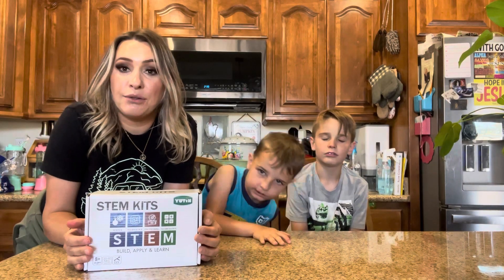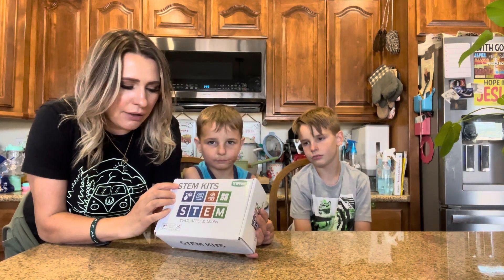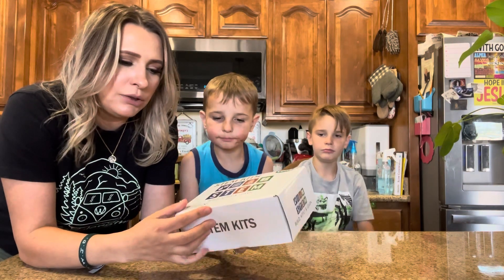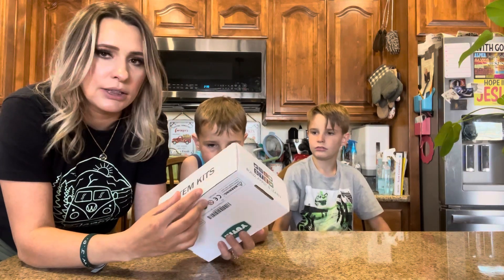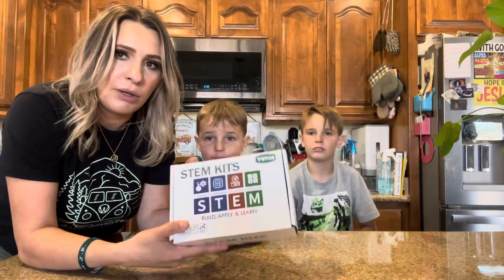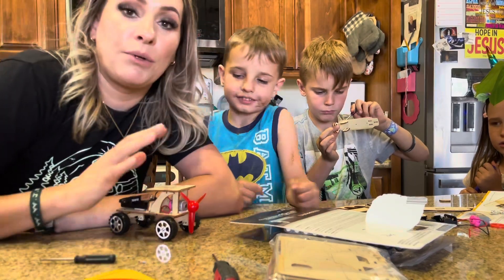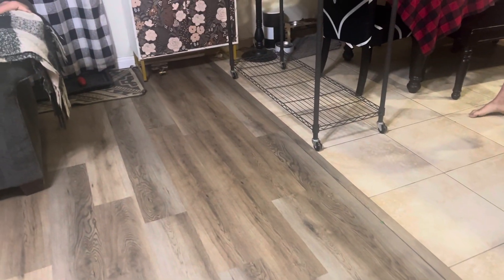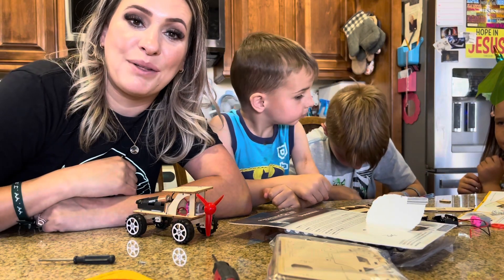Yutin 6 in 1 STEM Building Kits for Kids Amazon Review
6 in 1 STEM Building Kits for Kids, Wooden Car Model Kit for Boys to Build, DIY 3D Wood Puzzles Craft Projects Set for Girls, Assemble Gift Toys for Age 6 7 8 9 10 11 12 and Up

I